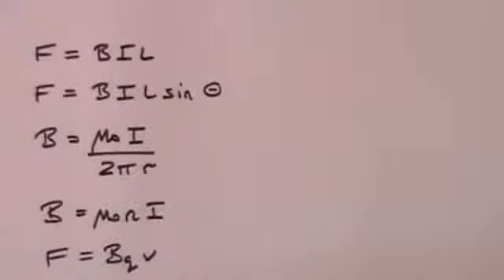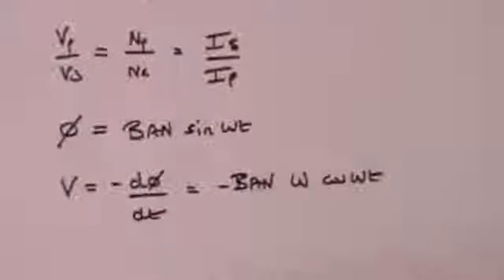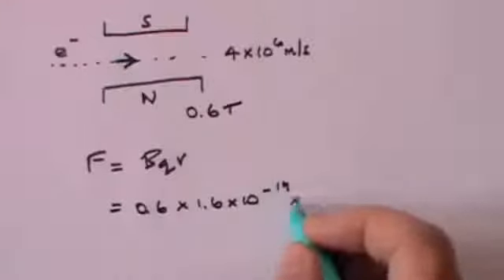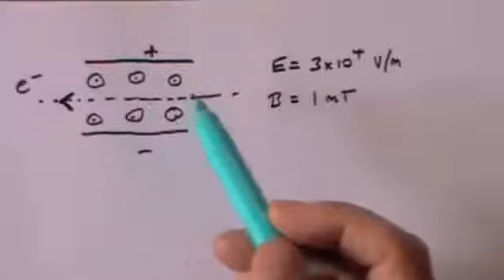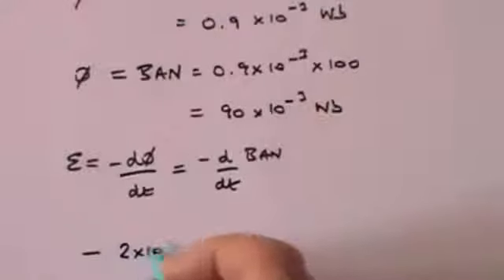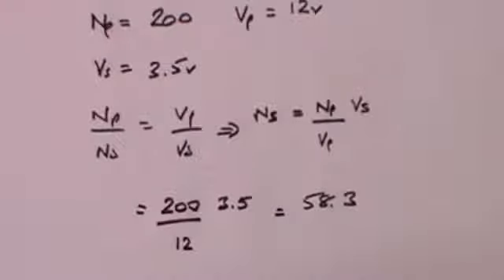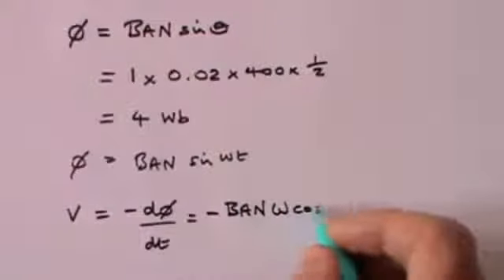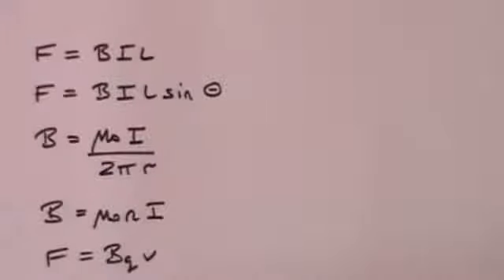A2 Physics Exam Questions: Electromagnetism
Examples of exam questions at Physics A2 level for Electromagnetism covering Edexcel, AQA and OCR material.

Worked examples of typical questions set for AS and A2 level Physics exams.

Continuing the A Level Physics revision series, this video looks at Electromagnetism covering the magnetic field, the force when a current moves along a wire in a magnetic field and electromagnetic.

Examples of exam questions at Physics A2 level for Capacitance covering Edexcel, AQA and OCR material.

Examples of exam questions at Physics A2 level for Gravitational and Electric Fields covering Edexcel, AQA and OCR material.